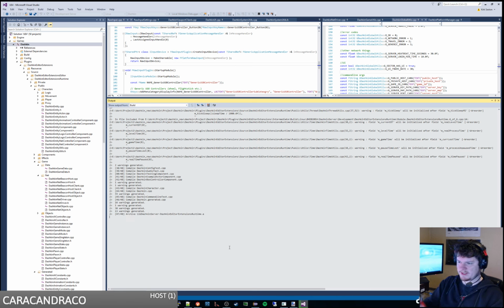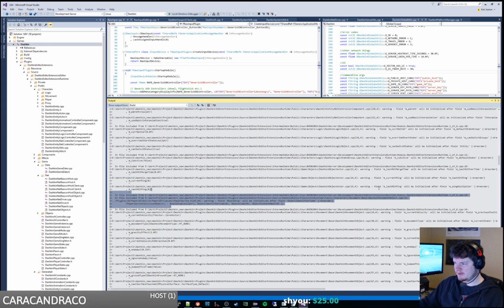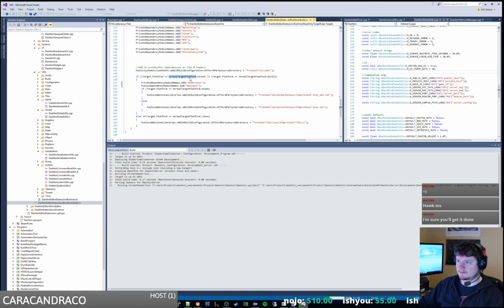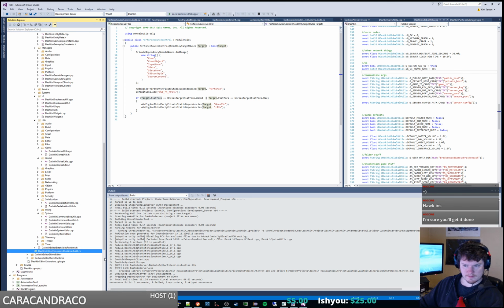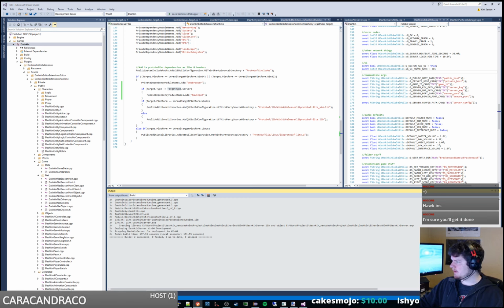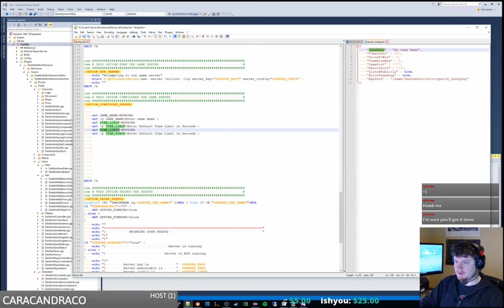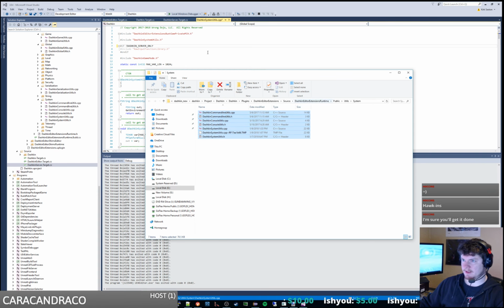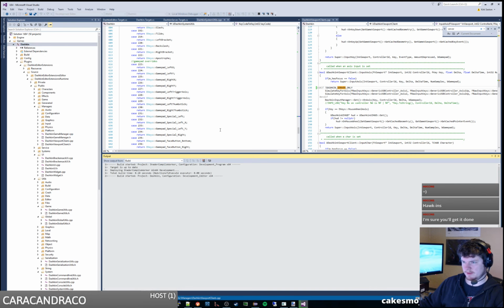ambientenergy101 devs Dashkin 560